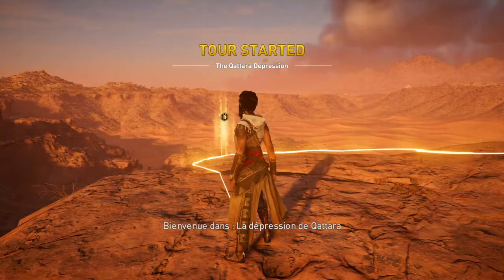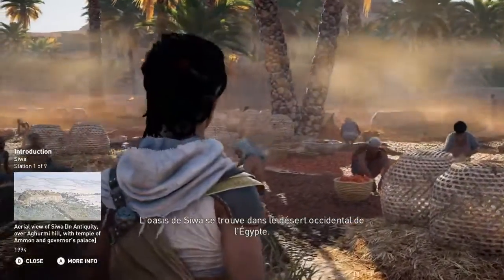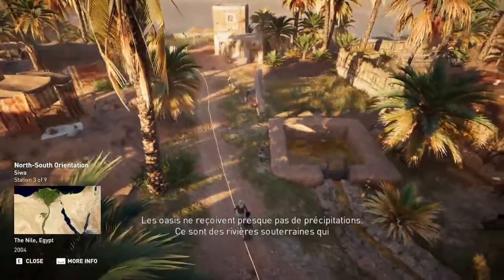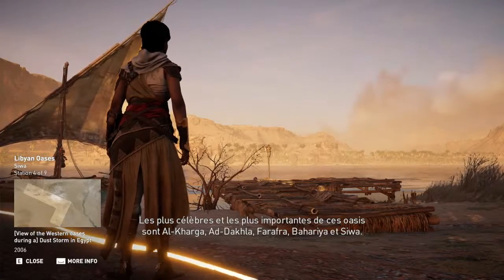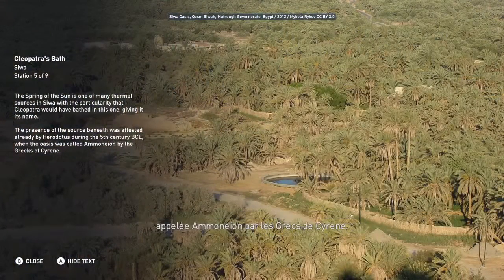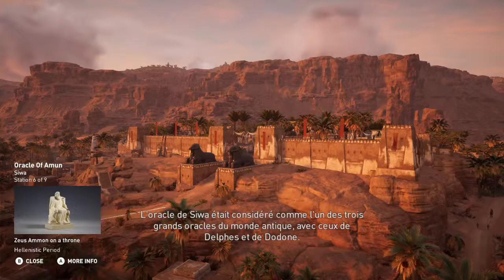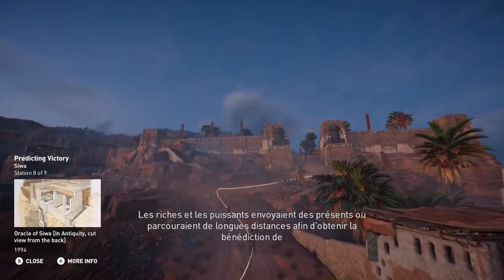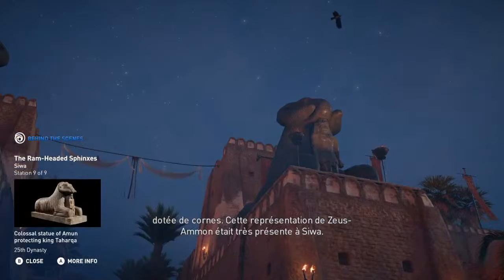[Let's Learn] AC Origin Discovery: Qattara Depression & Siwa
Take a historic journey from home with Discovery Tour: Ancient Greece & Discovery Tour: Ancient Egypt.

The Discovery Tour allows you to roam freely in the beautiful world of Ptolemaic Egypt. Learn more about its life, habits and customs by yourself, or let historians and Egyptologists guide you on one of the 75 available historical tours they have curated.

Ubisoft is offering free downloads of its educational tours of ancient Greece and ancient Egypt, which are based on the studio’s recreations of those worlds in Assassin’s Creed Origins and Assassin’s Creed Odyssey. The tours will be free to claim from 15th May until 21st May 2020.